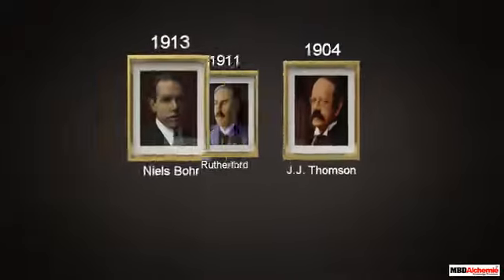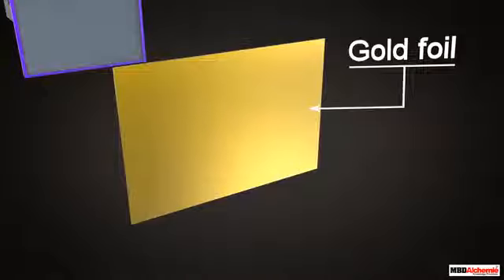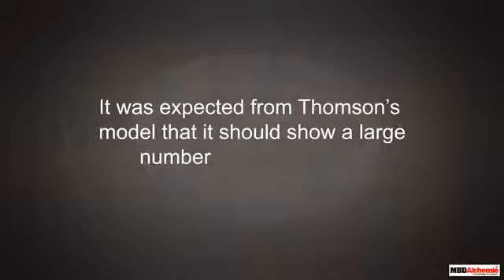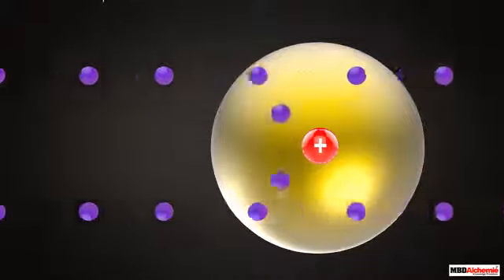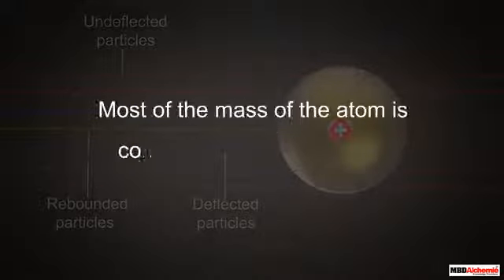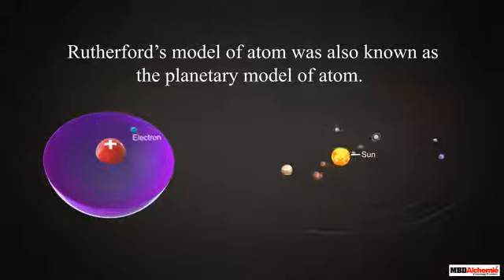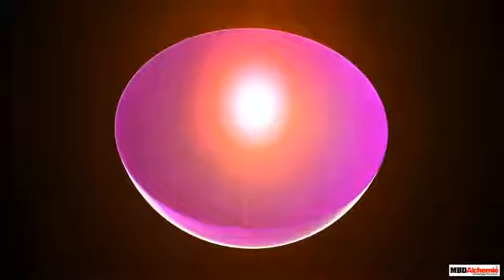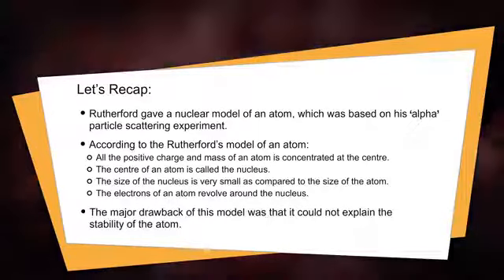23 May 2022